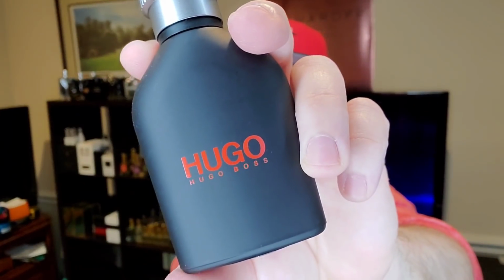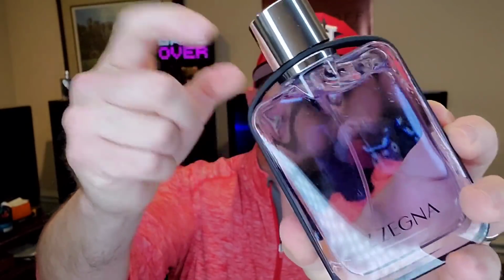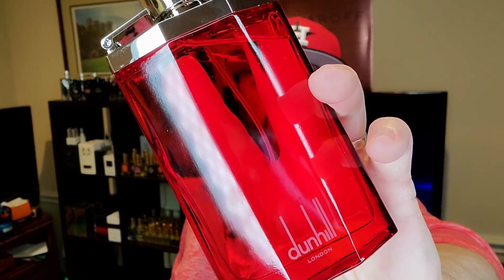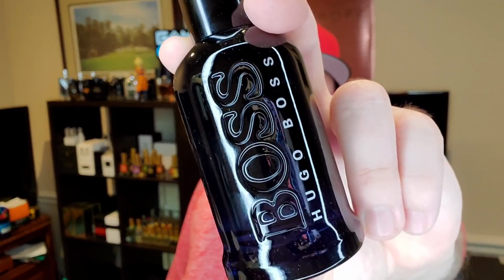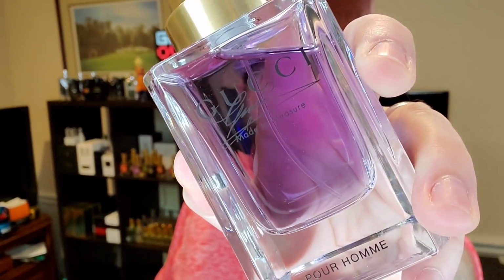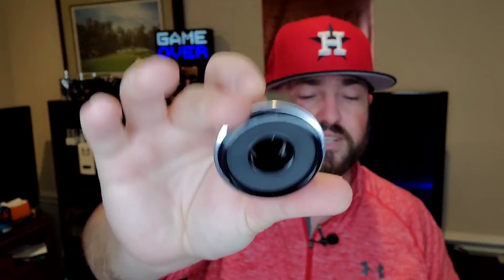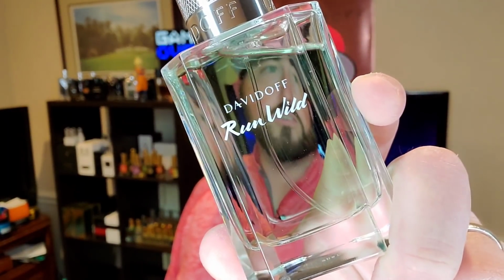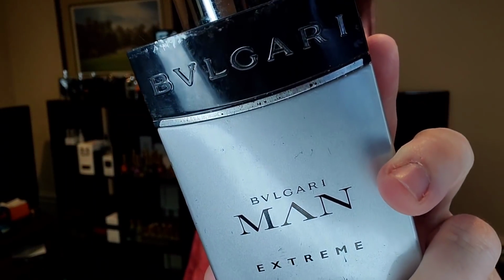Top 10 Underrated Spring Fragrances 2020 | Hidden Gems